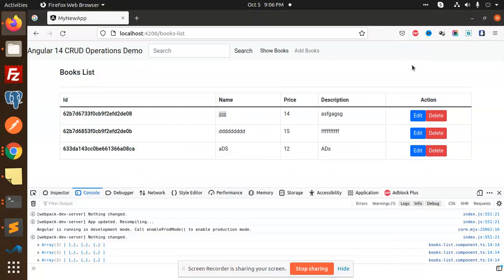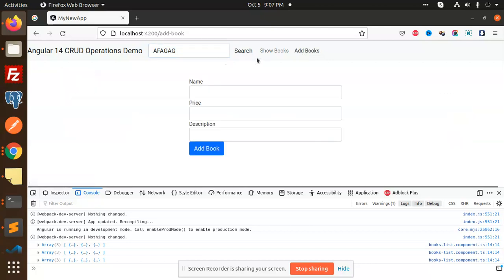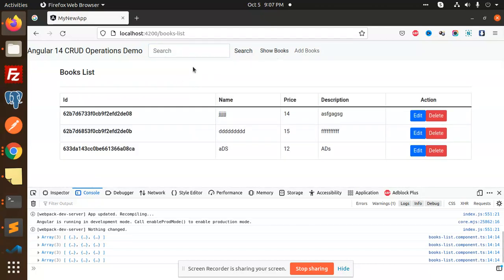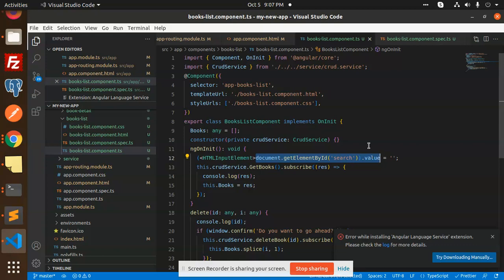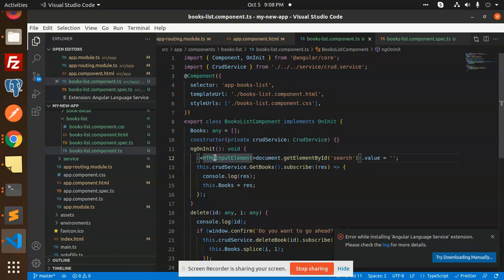GetElementById Replacement in Angular Using TypeScript | Angular 14 Tutorial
GetElementById Replacement in Angular Using TypeScript
angular 14 tutorial
angular Tutorial
Angular tutorial 14
angular 14 tutorial Beginners